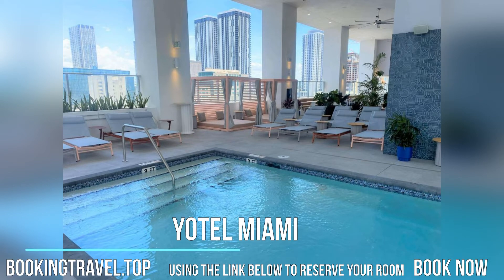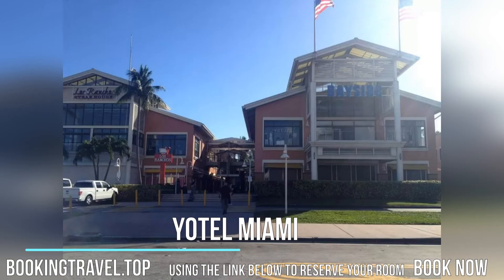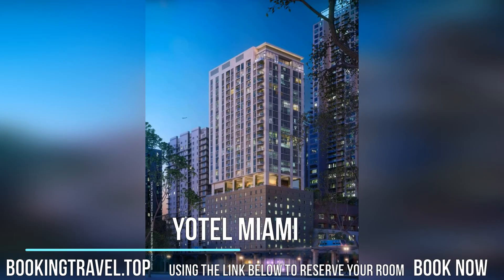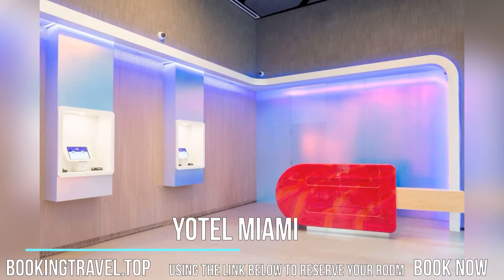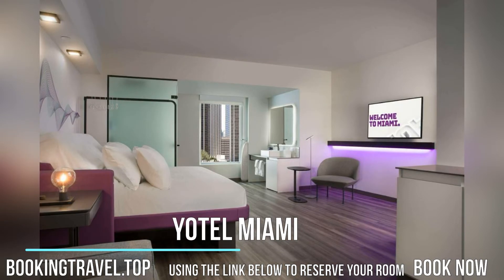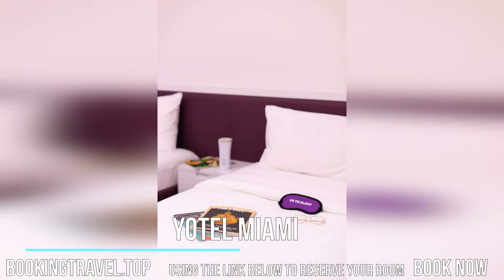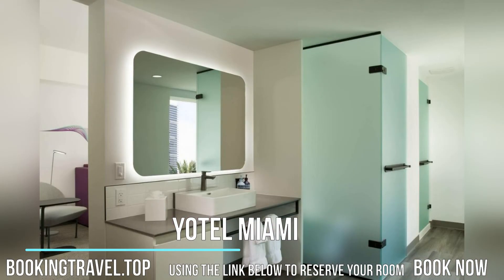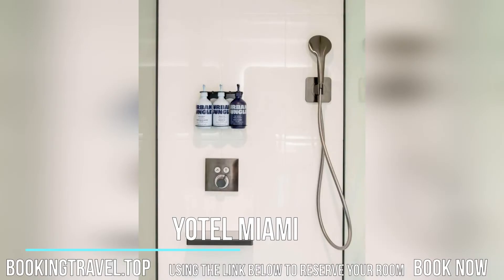YOTEL Miami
Book now
Located in Miami, a 3-minute walk from Bayside Market Place, YOTEL Miami provides accommodations with a restaurant, private parking, a bar and a shared lounge. Featuring family rooms, this property also provides guests with a sun terrace. The hotel has an outdoor swimming pool, fitness center, evening entertainment and a 24-hour front desk.

All rooms include air conditioning and a flat-screen TV, and some rooms at the hotel have a safety deposit box. All rooms feature a private bathroom, a hairdryer and bed linen.

YOTEL Miami offers a hot tub.

Popular points of interest near the accommodation include Bayfront Park, American Airlines Arena and Adrienne Arsht Center for the Performing Art. The nearest airport is Miami Seaplane Base Airport, 1 km from YOTEL Miami.